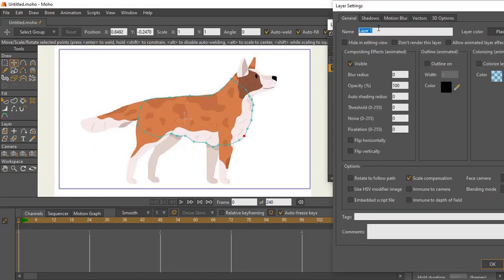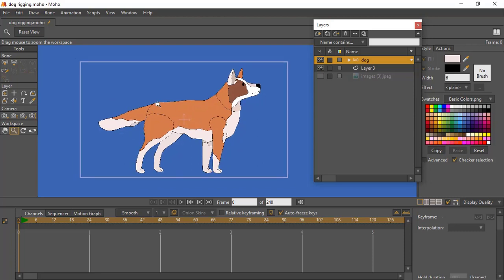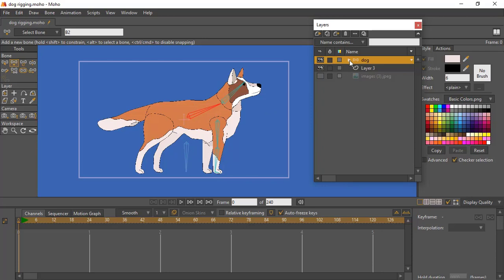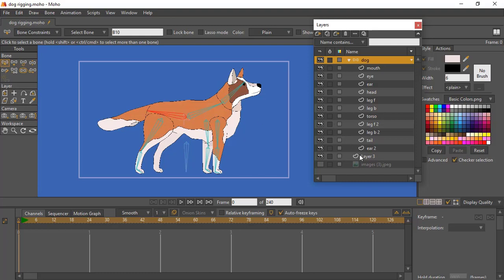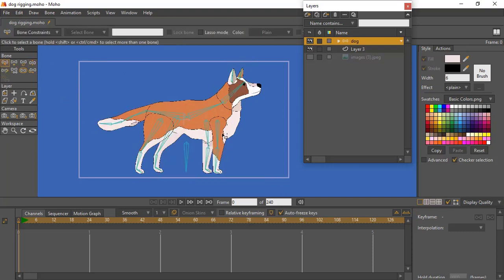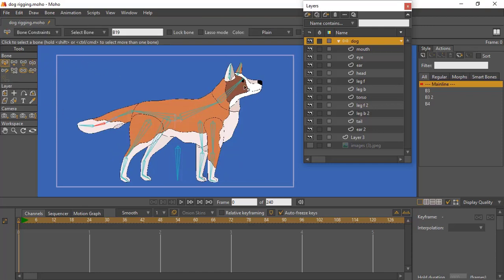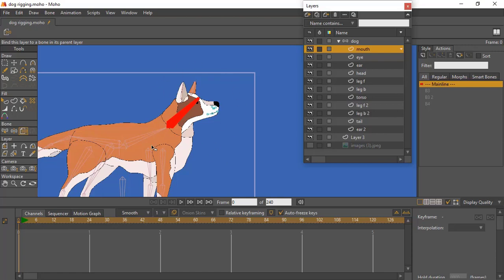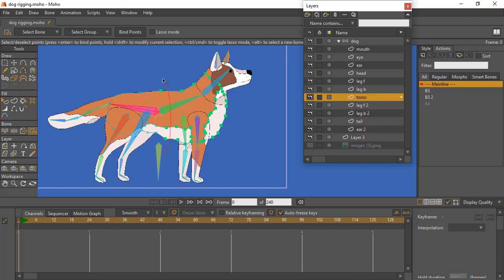How To Rig a dog in moho studio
In this video I explained how to rig an animal using moho studio.. with simple helpful concept.

♡Learn More Animation ♡
learn how to create animation using moho studio as a beginner from zero to hero understand how to create characters quickly and start animation in mediately

Use this coupon to get in and start learning your custom face animation creation using Moho studio, understand how to use moho studio to create 3D face animation which can be used for presentations music videos and general entertainment

Free delivery SALES on jumia

Work online get a Payoneer account, signup earn $25 bonus